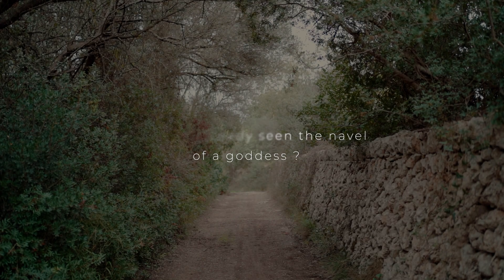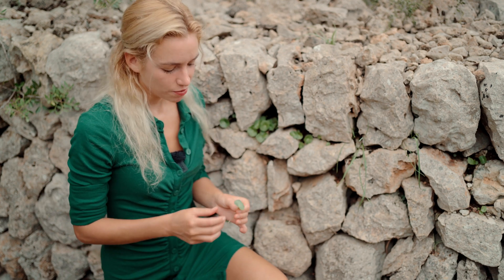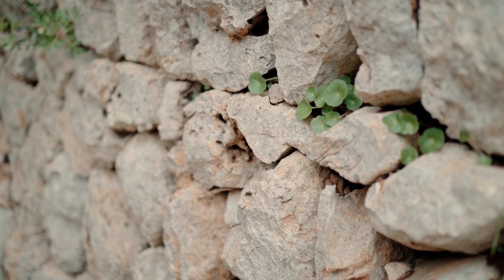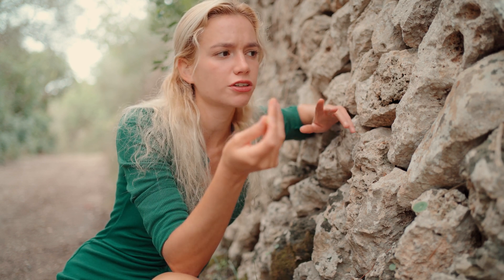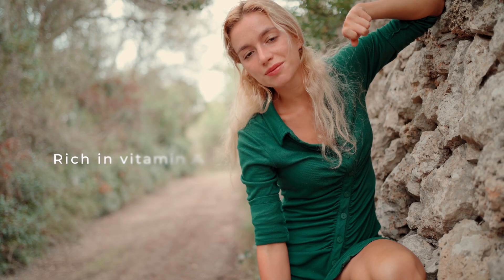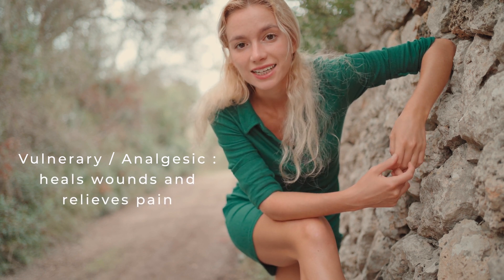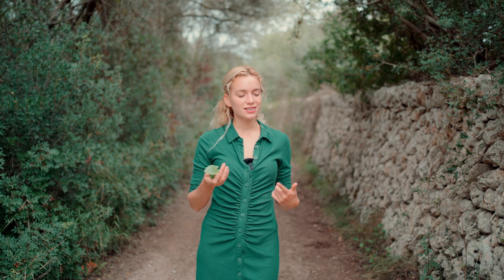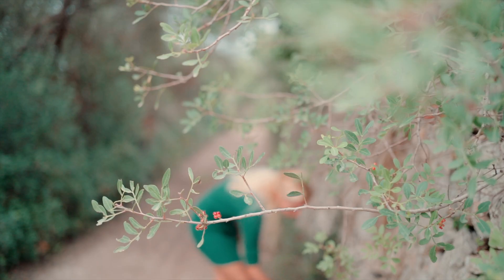Umbilicus rupestris - Navel of Venus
Umbilicus rupestris, the Navel of Venus.
I'm so happy I was able to find this plant and show it to you. I really love it!

The genus Umbilicus means navel in latin and the species rupestris means wall, referring to the habitat of this plant which is a stone wall. You can learn so much from the latin name of a plant, it's amazing.
And why Venus'? because apparently this plant was used as an ingredient in love potions!

First of all, it is a delicious edible plant, it has a crunchy juicy cucumber taste that I find very tasty. You can eat it raw or in salads but don't cook it otherwise you'll lose all the taste and texture.

It's also a great medicinal plant. It's rich in minerals and vitamin A, it's diuretic (increases urine flow), it's cholagogue (clears the bile from the gallbladder) and it's vulnerary/analgesic (heals wounds and relieves pain).

I'm just really surprised this plant isn't more known. And that's why I made this video, to make more people discover it :)